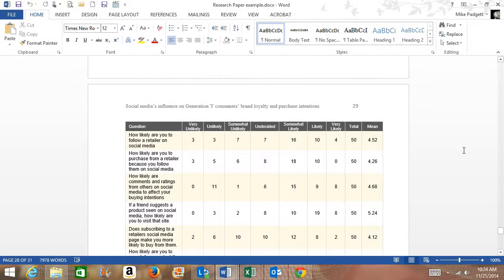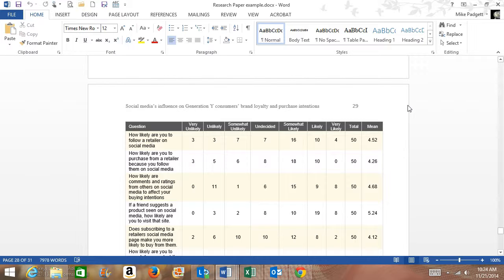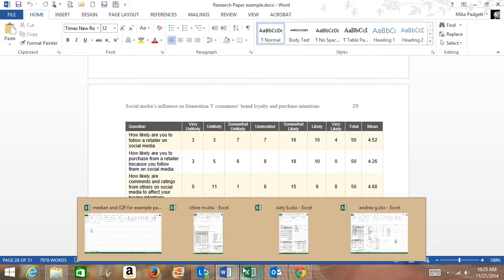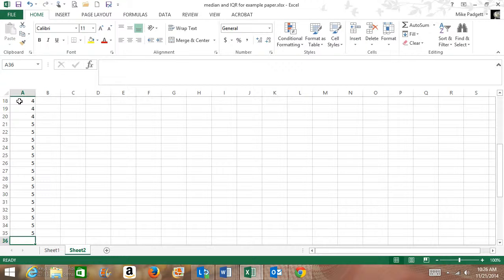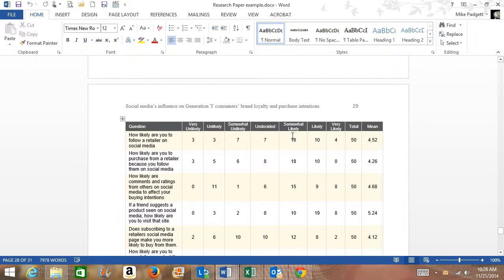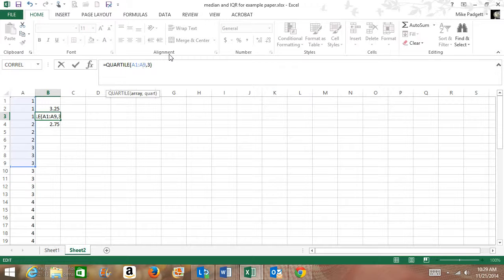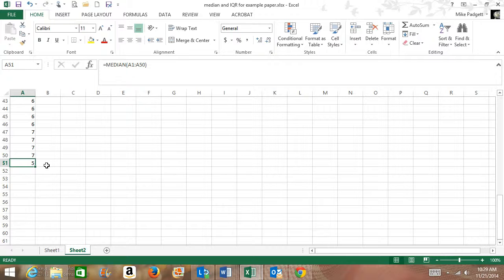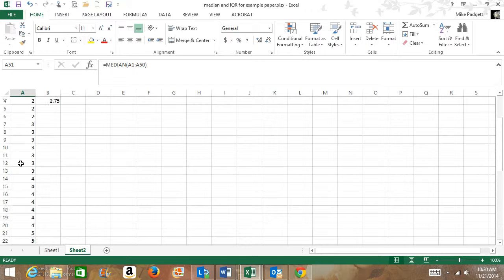Median and IQR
Here is the video to show you how to figure Median and IQR